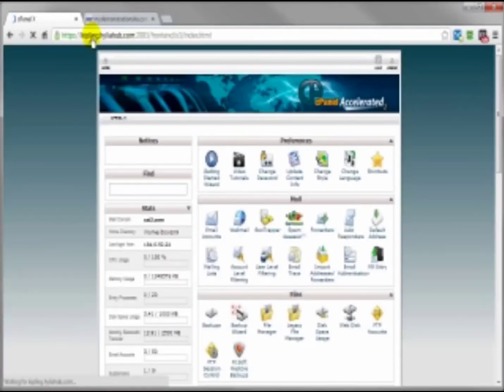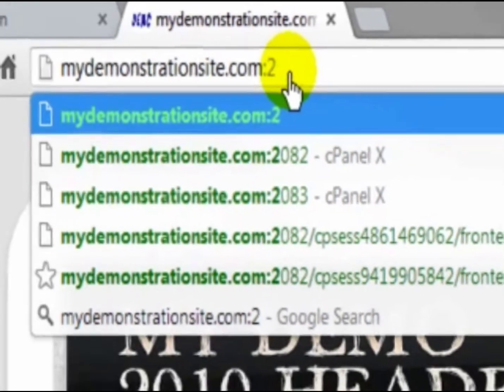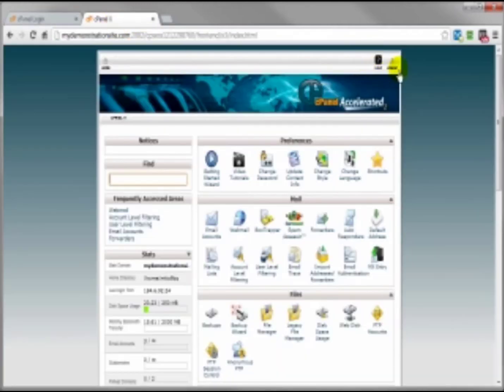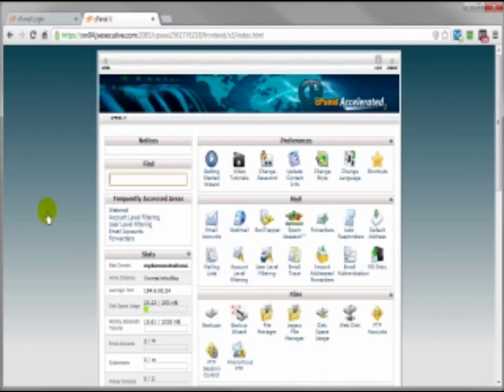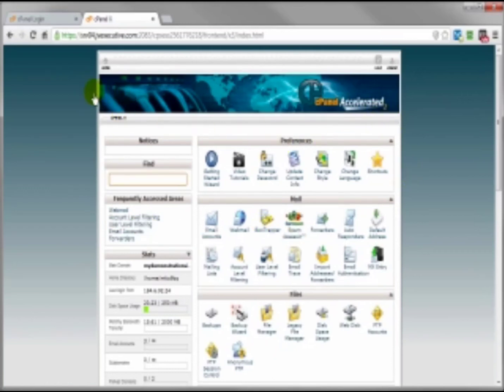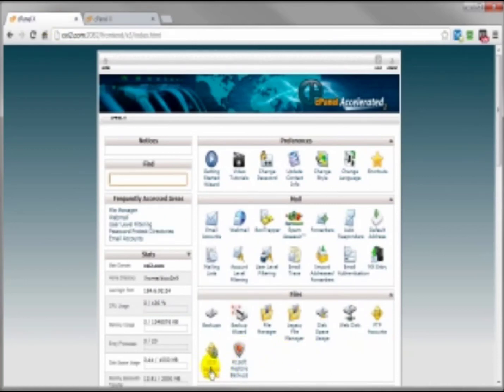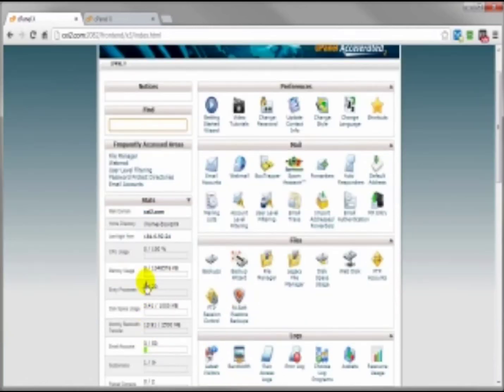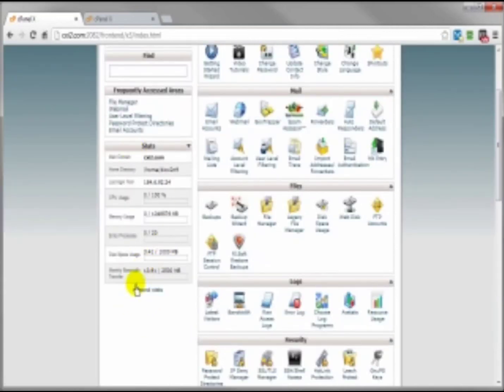of the most important social media marketing statistics for 2022/(part 1/)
Tech Training Videos
 Bookmark
 Internet Marketing seems keep on getting more popular to ne
+Display advertising : Advertising banners are used which are placed on websites or blogs of third parties with a presentation of the Search Engine Marketing : A type of promotion that seeks to increase the visibility of web pages either through paid placement or pay-per-click. ,.
Search Engine Marketing : A type of promotion that seeks to increase the visibility of web pages either through paid placement or pay-per-click.. Google ads: Helps you reach potential customers at the time they are searching for a product or service related to your business based on some keywords defined by us. Google doesn't need to be paid all the time except when a user clicks on your ad and visits your page.. Search Engine Optimization (SEO) : The improvement of a website or a blog for their visibility in search engines through natural or organic search results.

بهینه‌سازی موتورهای جستجو (SEO): بهبود یک وب‌سایت یا وبلاگ برای دیده شدن آن‌ها در موتورهای جستجو از طریق نتایج جستجوی طبیعی یا ارگانیک.